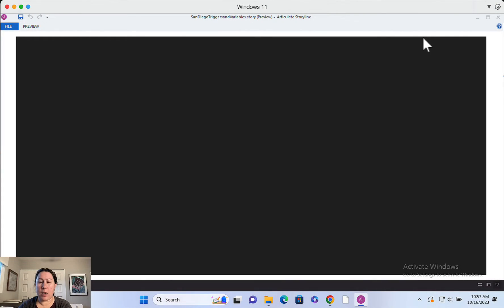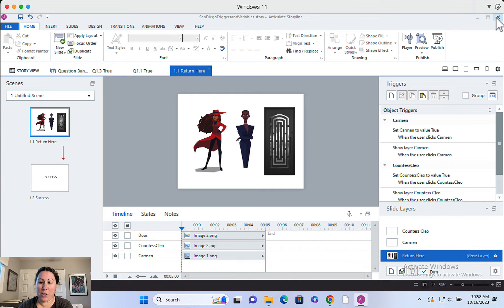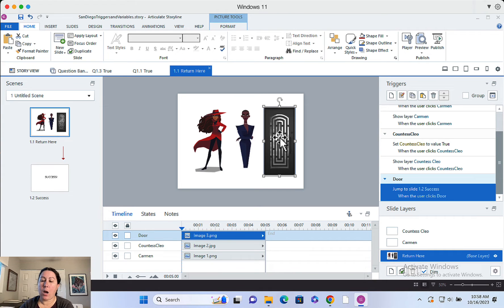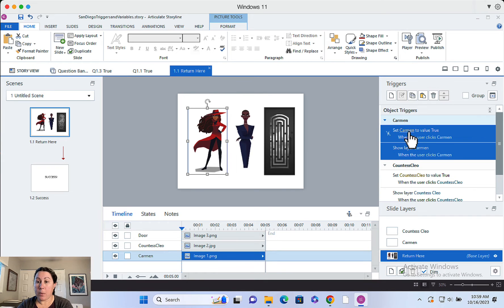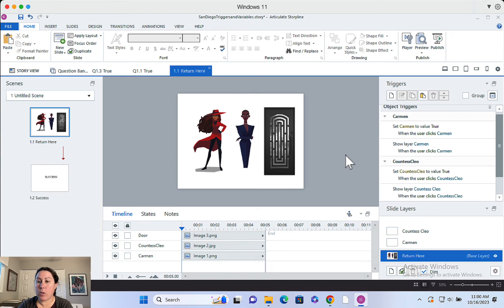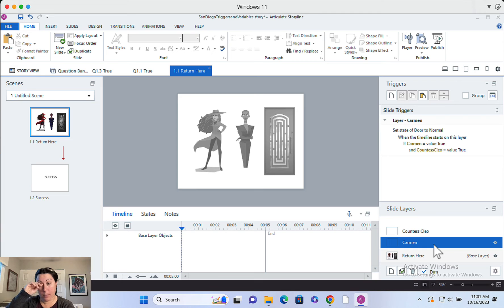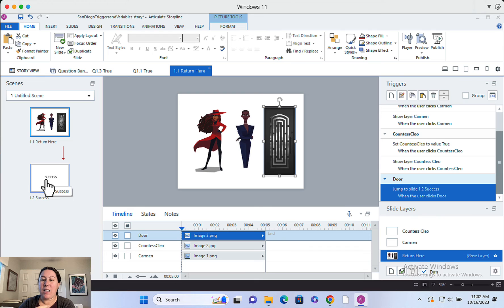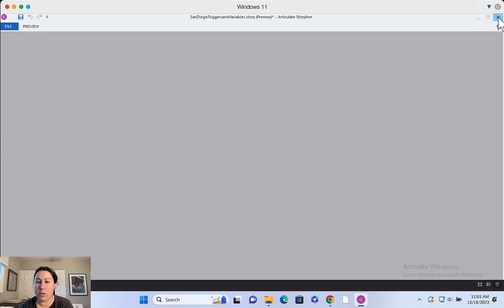Force Learner to Complete Interaction in Storyline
See how to force a user to complete click-to-reveal interactions before being allowed to move on. I demonstrate use of triggers and variables to make magic happen in this demo, which features two characters from Carmen San Diego.